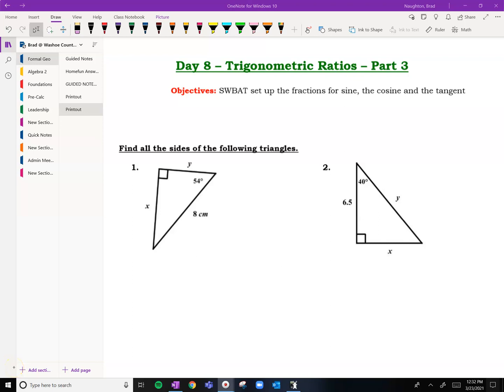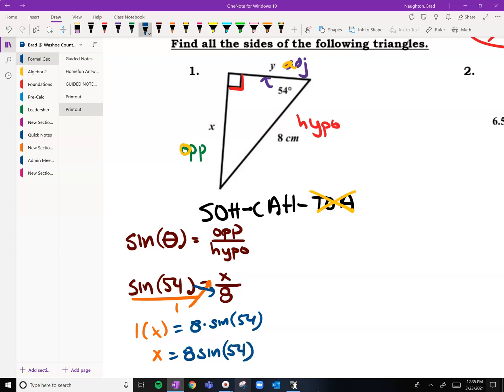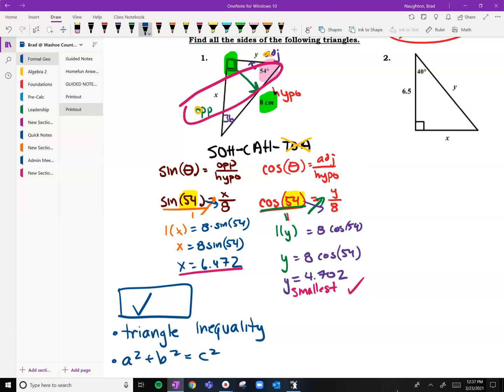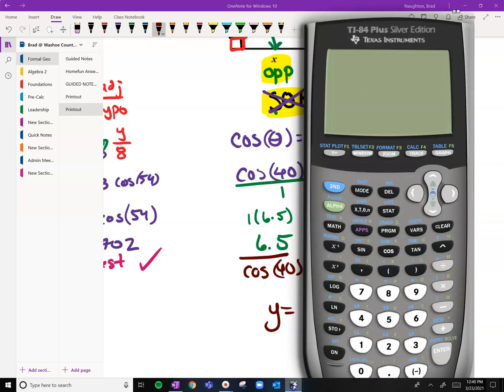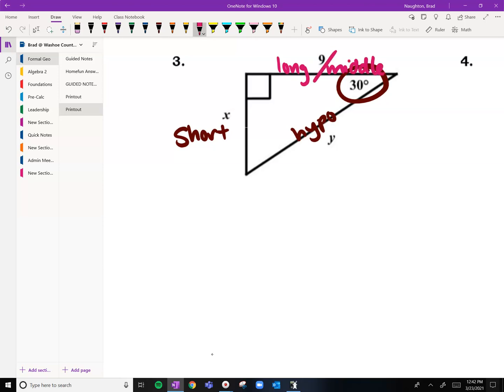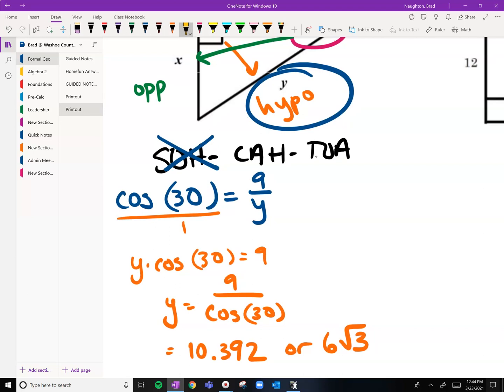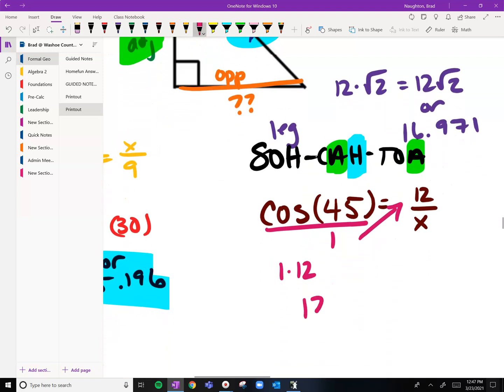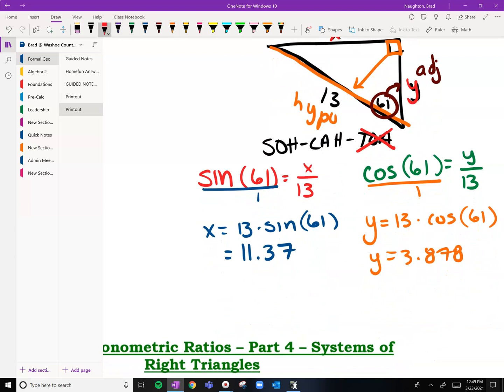Formal - Chapter 8 - Day 8 - Trig Part III